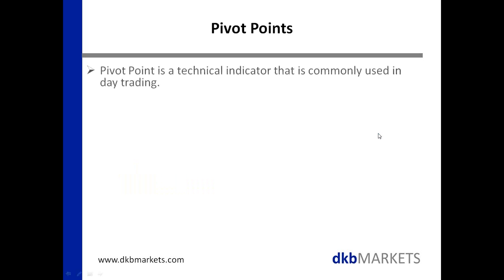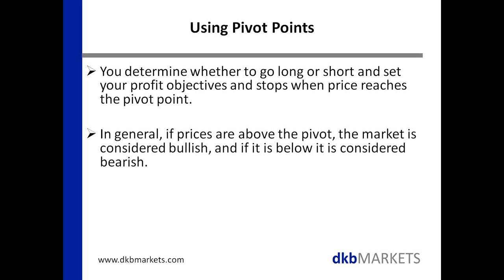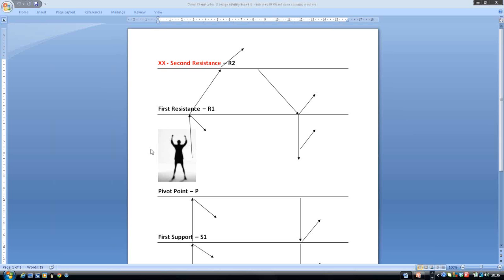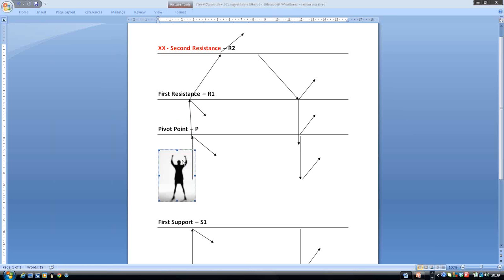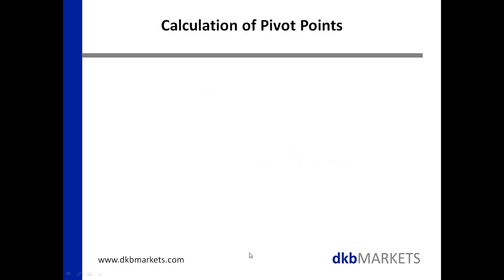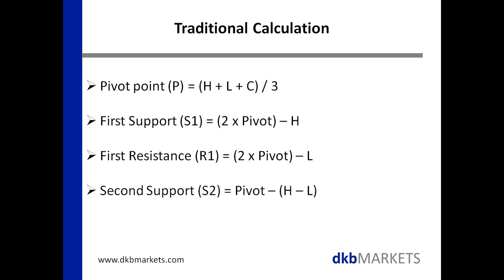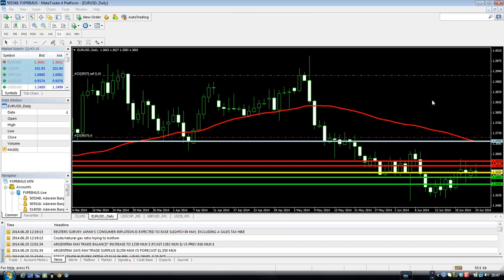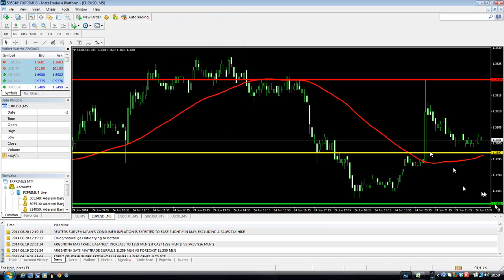Pivot Point Strategy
This session will be discussing the Pivot Point Strategy for Day Trading.